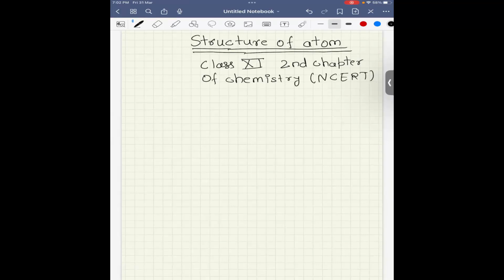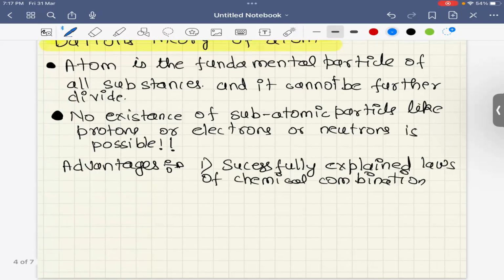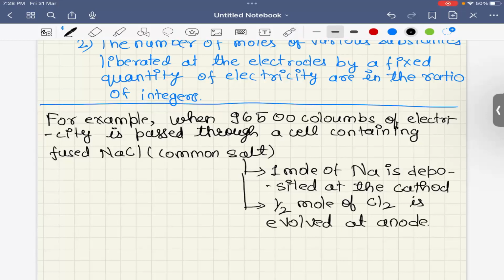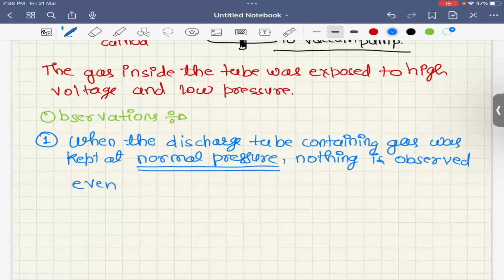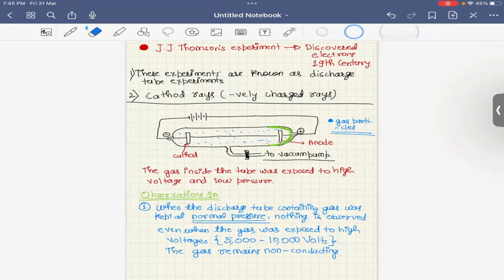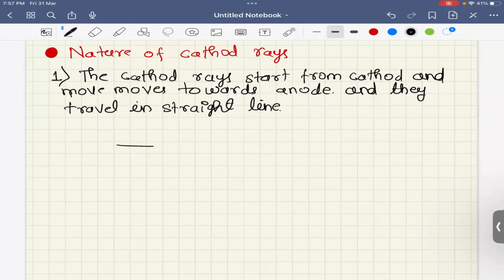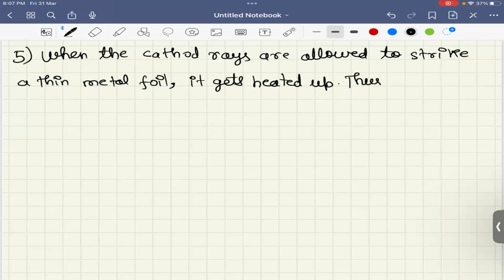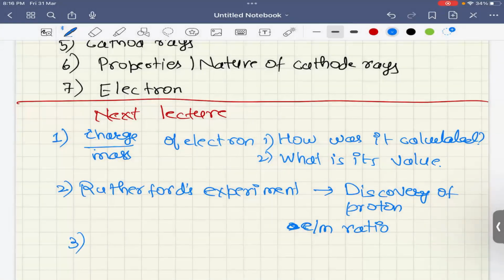Chemistry XI | Structure of Atom Lecture 01 By Varad Jayant Daoo (IIT Kanpur)